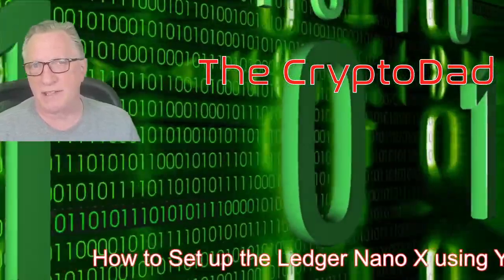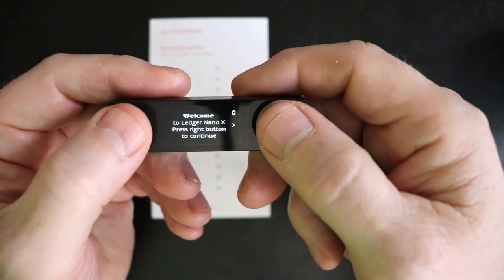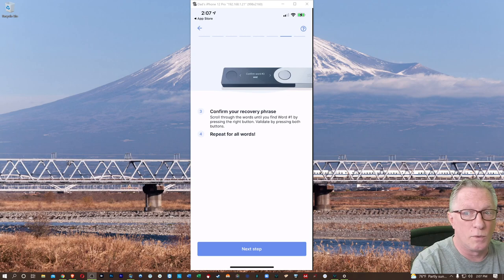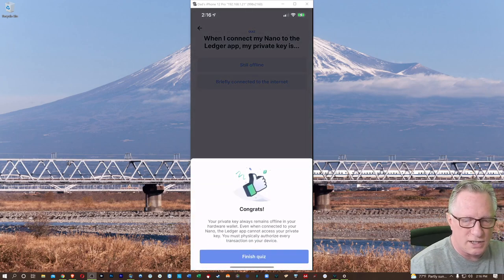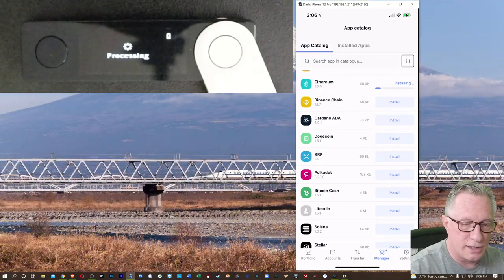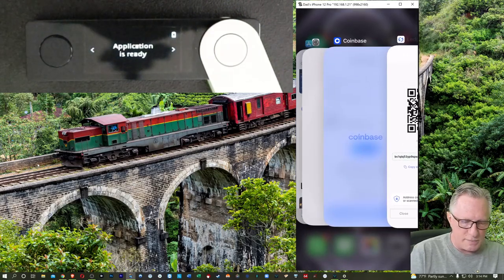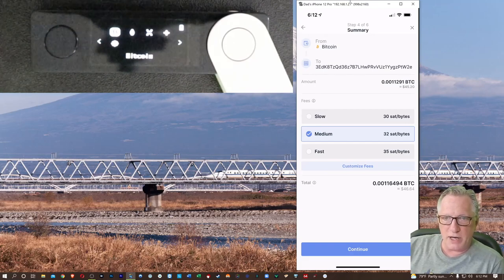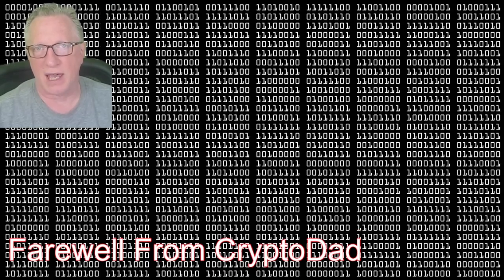How to Set Up a Ledger Nano X Using Your Smart Phone & Bluetooth Latest Version 2021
Intro: 0:18
Unboxing: 2:11
Download Ledger Live App: 2:11
Launch The Ledger Live Setup Walkthrough: 3:00
Initial Device Setup: 4:08
Choose Pin Code: 5:04
Confirm Pin Code: 5:58
Write Down Your Recover Phrase: 6:08
Confirm Your Recovery Phrase: 8:35
Finalize Device Setup: 10:32
Take Ledger Live Quiz: 10:45
Pair Nano X with Phone App Using Bluetooth:12:57
Perform Genuine Check: 14:03
Install Bitcoin App in Ledger Live Manager: 14:21
Add Bitcoin Account/Wallet: 15:25
Check For Updates in Ledger Manager: 16:26
FIRMWARE CAN ONLY BE UPDATED USING LEDGER LIVE DESKTOP VERSION!
Install Ethereum App: 17:13
Add/Edit Ethereum Account: 17:31
Transfer Some Bitcoin into the Wallet: 19:00
Confirm Your Transfer: 23:46
Transfer Some Bitcoin Out of the Wallet: 24:15
Confirm Your Transfer: 29:54
Overview: 29:59

bc1qnjv3tlr0sp2j2yxw9e48732lqyq4q2873lzl5j
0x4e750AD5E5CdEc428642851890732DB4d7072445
MHBrUZQuqyT1HYs6iFEmKuEfj9Lnnc3VGN